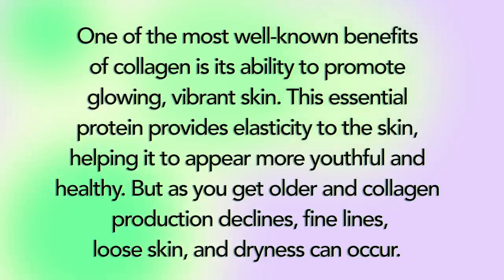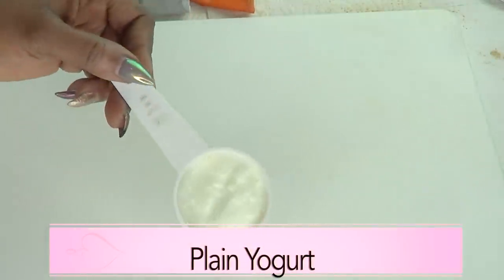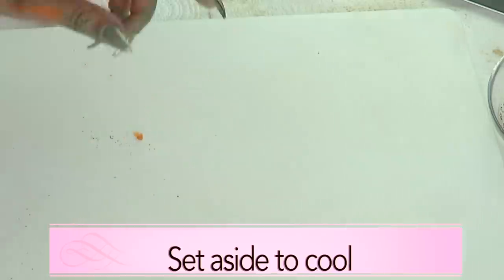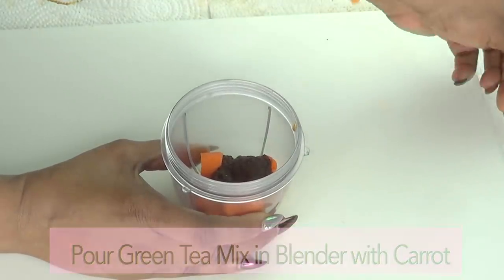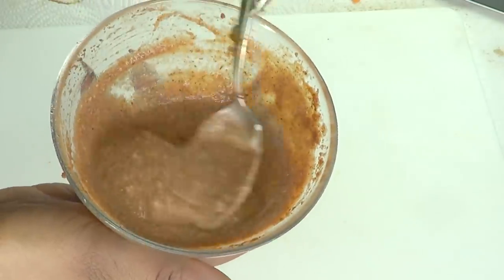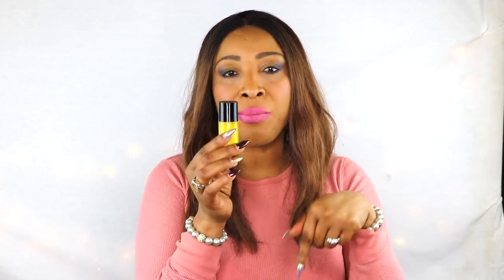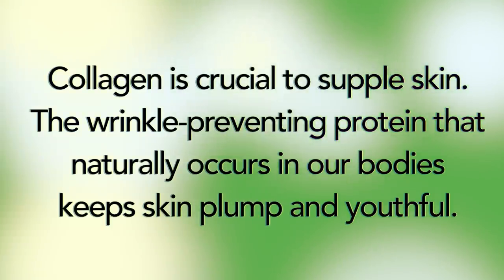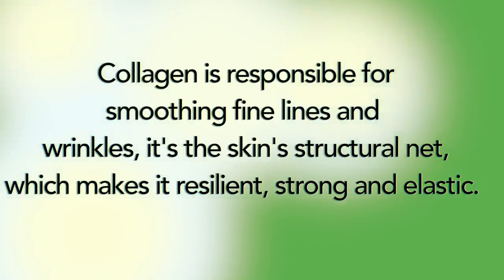ANTI - AGING FACE MASK TO BOOST COLLAGEN, REDUCE WRINKLES LOOK UP 10 YEARS YOUNGER |Khichi Beauty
ANTI - AGING FACE MASK TO BOOST COLLAGEN, REDUCE WRINKLES, LOOK UP TO 10 YEARS YOUNGER
In this video, I am sharing a facial mask made using all natural ingredients that can help to boost collagen and also helps to get rid of wrinkle and fine lines. If you are looking for a younger skin try using this at least 2 to 3 times per week for best results.

Khichibeauty